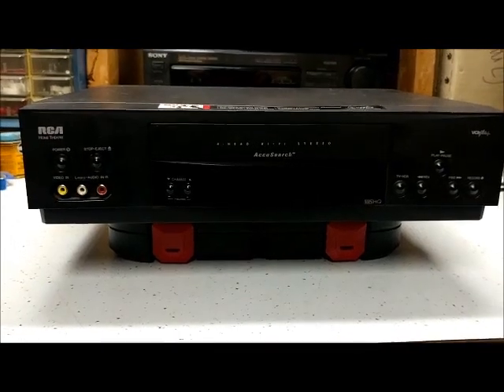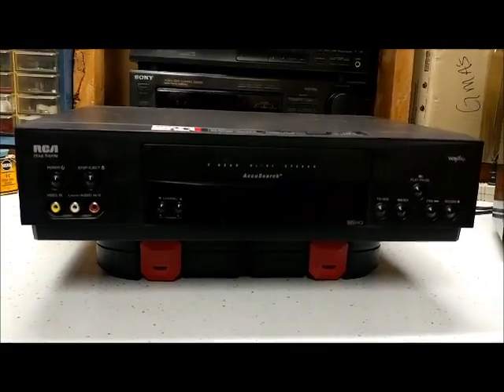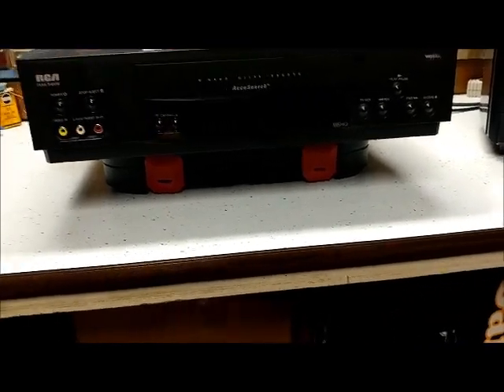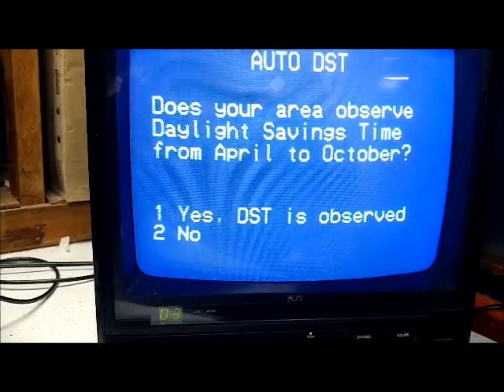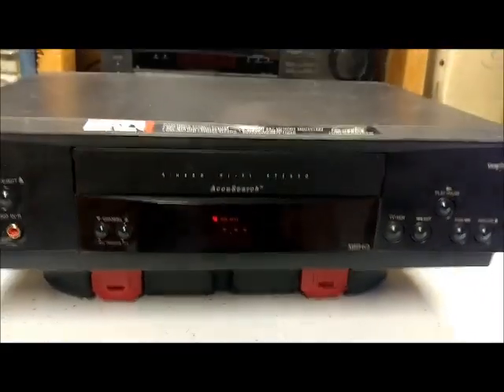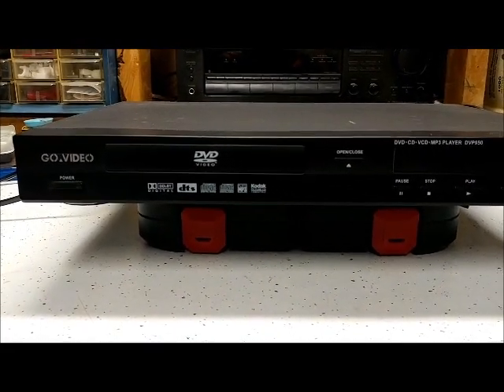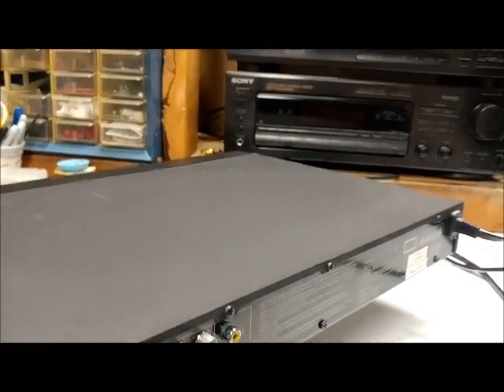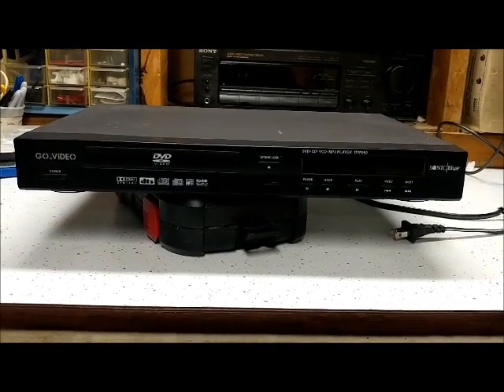Testing a RCA VCR VR632HR and a Go-Video DVD player DVP950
RCA Home Theater VCR that I bought when I had my first apartment back in 1998. We will see if it still works. Also a Go-Video DVD player that was my grandma's that has a small cord issue.